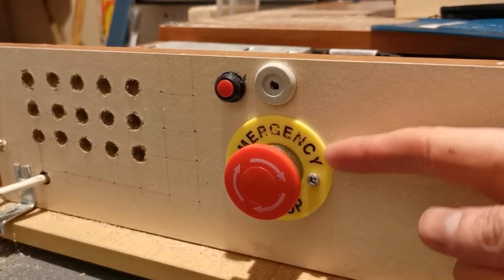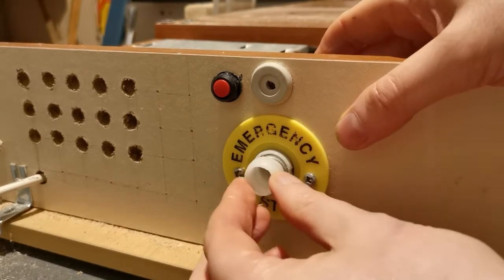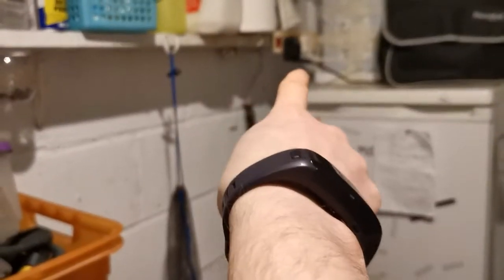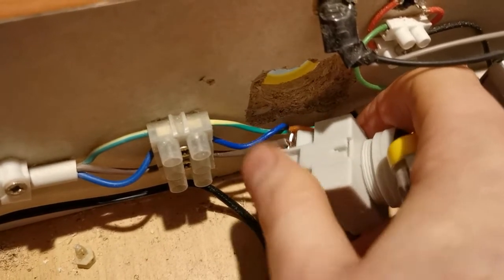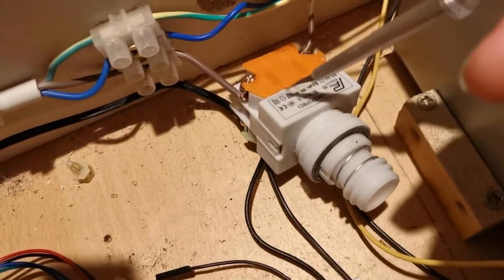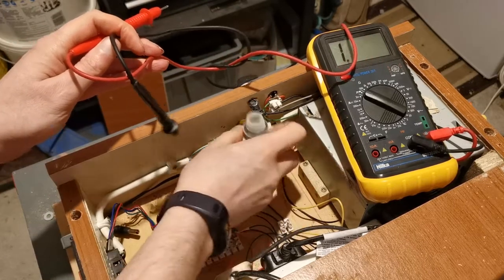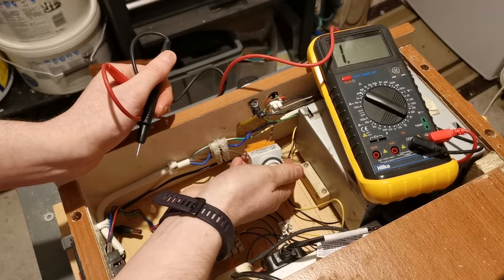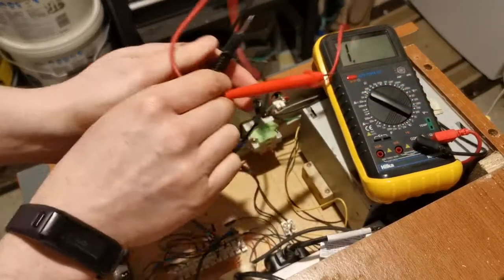Cheap Emergency Stop Safety Switch Review and Setup (Arduino, DIY, CNC, recycled build)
How to wire up and test a cheap £2 /$2 / 2 euro emergency stop button Available at Amazon at the affiliate The design is a normally closed / normally open combined switch.

Here I am connecting it to my homemade CNC machine made out of recycled material and run by a Arduino CNC shield .  It's easy to connect and works a treat.

UPDATE: 2022 - Still running perfectly with no faults

If you like these videos and want to see more please consider donating a few pennies. All money will be invested into making better quality videos and content.